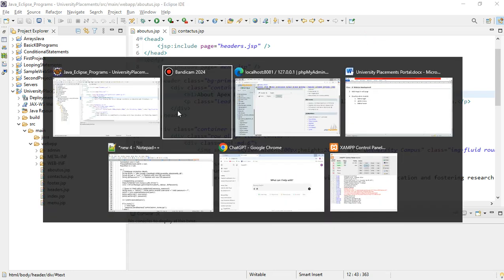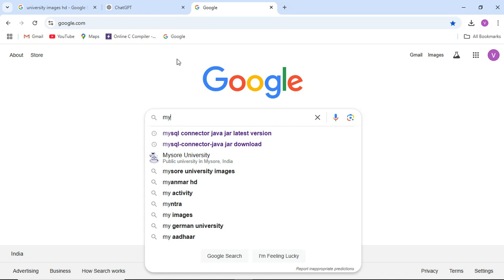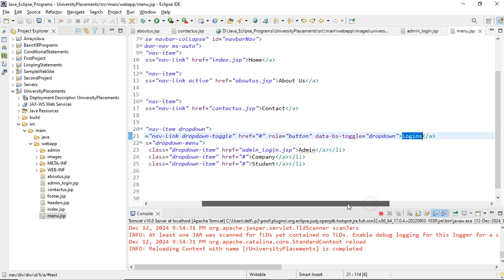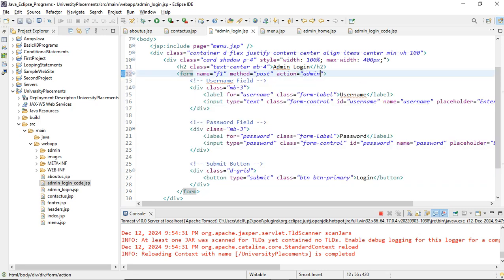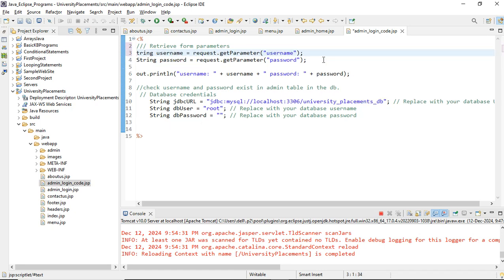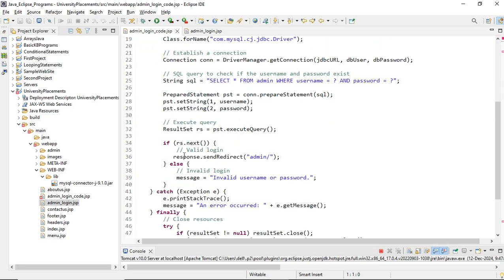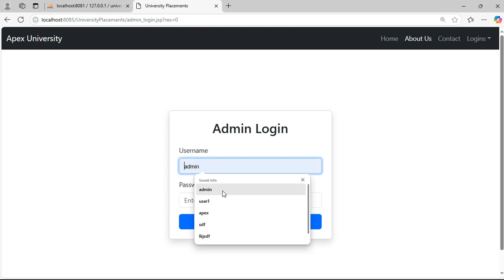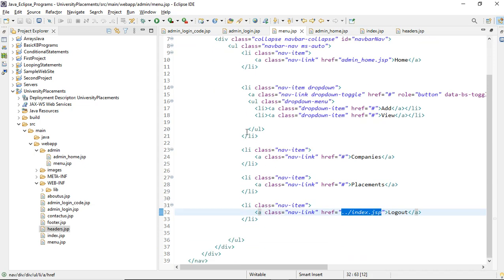Class - 9: Create Admin Login Pages & Add Images to JSP Website | JSP Project Tutorial (Part 8)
In this video, you'll learn how to design Admin Login pages using JSP and also how to add images to your website for a more professional look.

🔐 What You’ll Learn:

How to create adminLogin.jsp and adminDashboard.jsp pages

Designing a simple login form using HTML & JSP

Creating a folder structure to manage static resources like images

How to properly link and display images in JSP pages

Tips for using relative paths for better project structure

🛠️ Tools Used:

JSP, HTML, CSS

Eclipse IDE

Apache Tomcat (for testing)

📸 Whether it’s a logo, banner, or background image — learn how to manage and include images efficiently in your JSP website.

👉 Next video: Backend Logic for Admin Login (JDBC + MySQL)